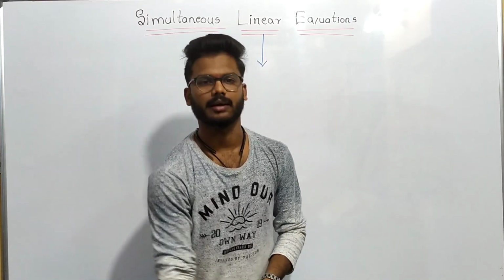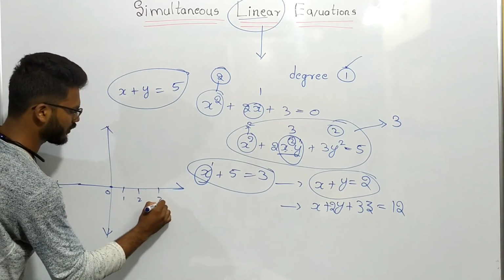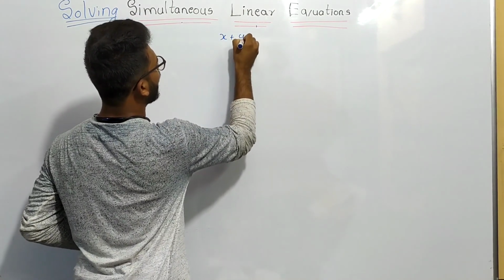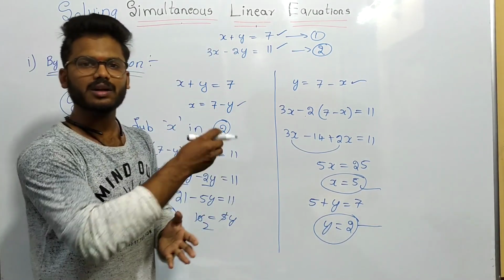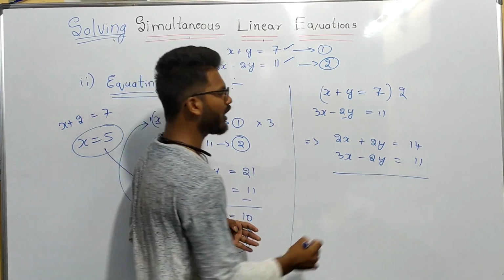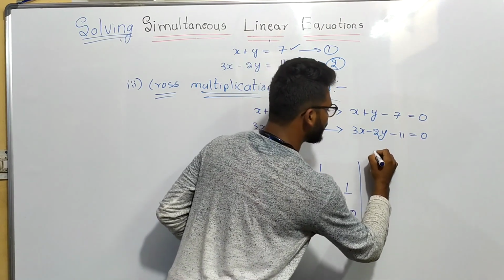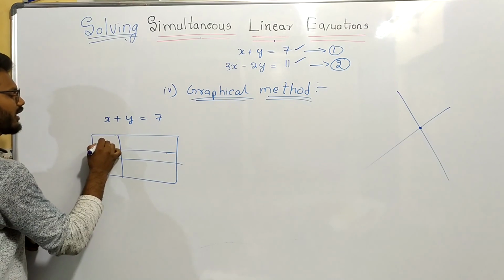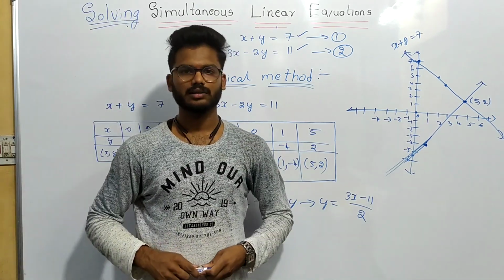solving Simultaneous linear equations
Learn subject but not by-heart